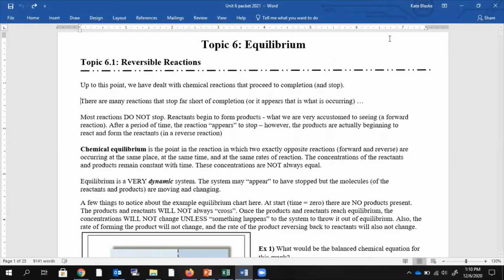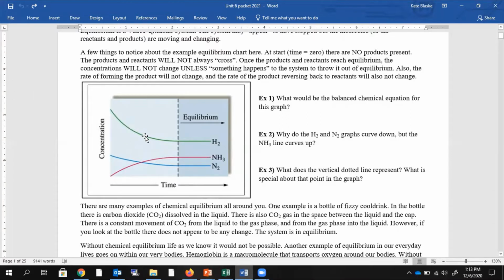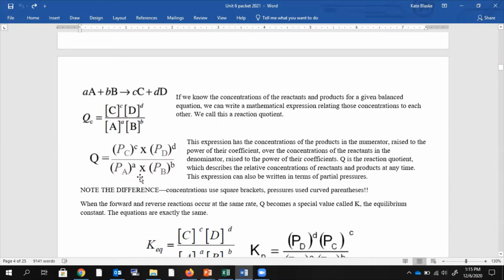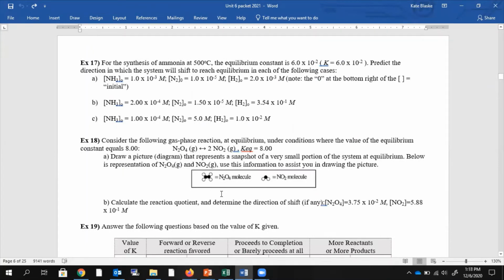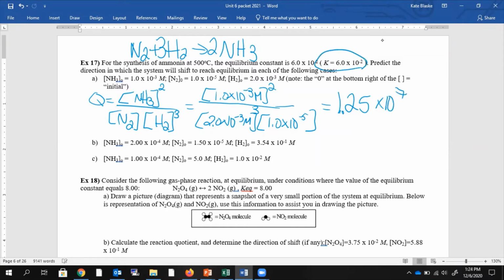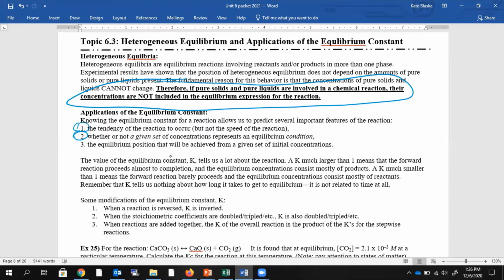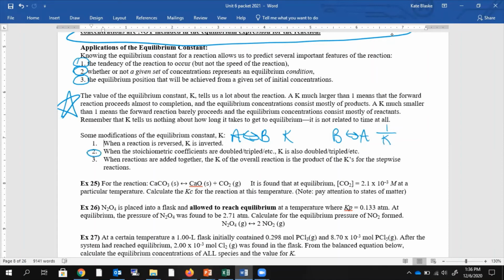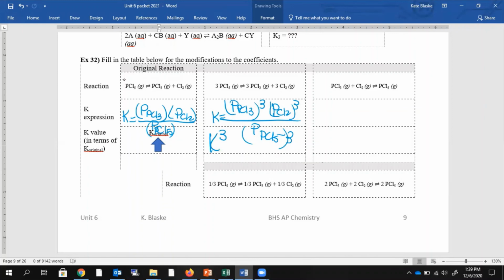Lecture video 6.1-6.3